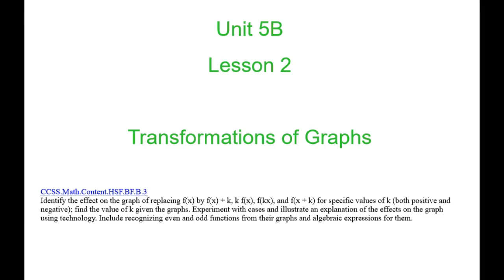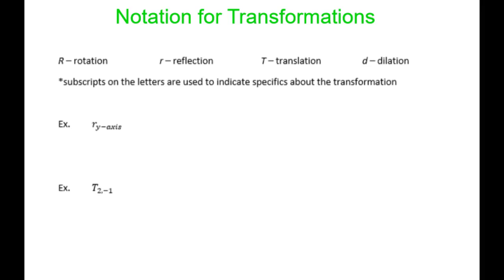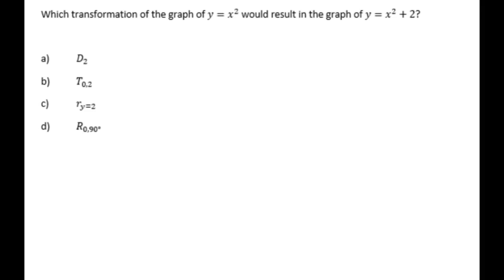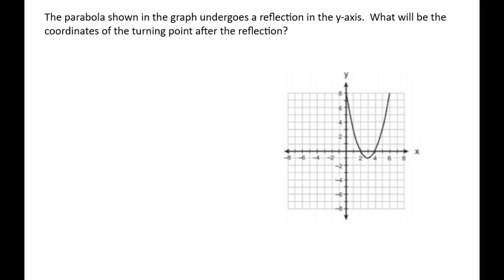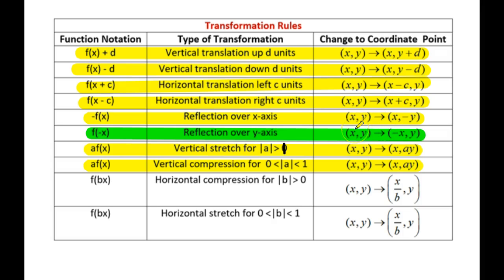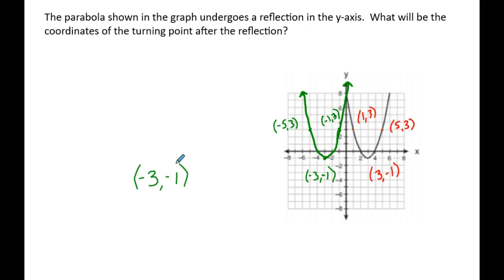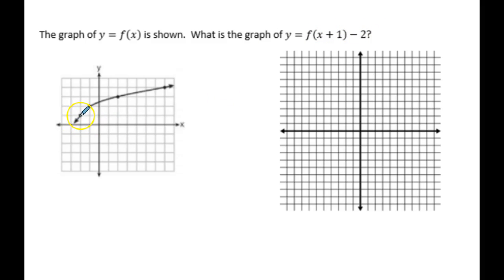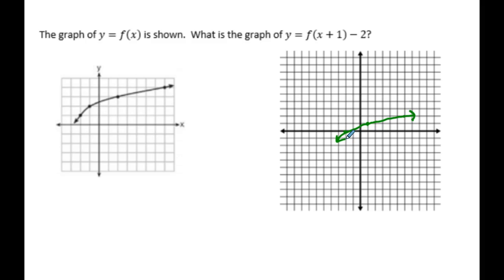Algebra 1 Unit 5B Lesson 2